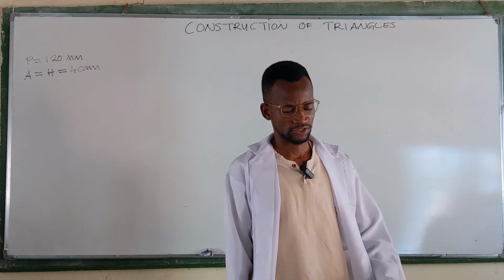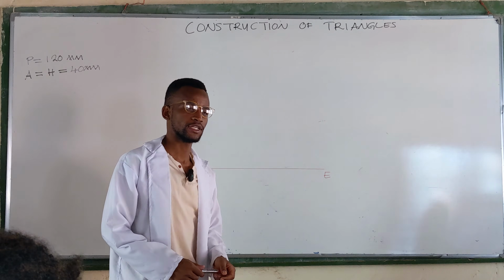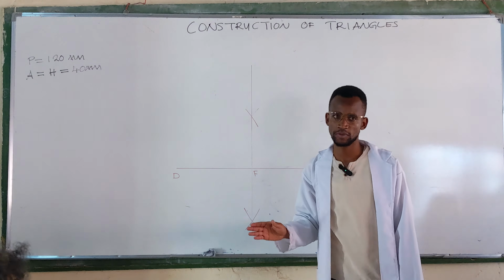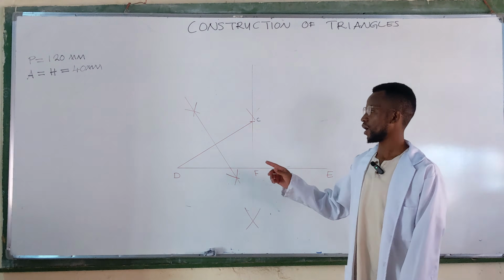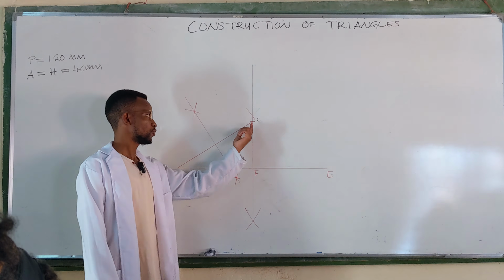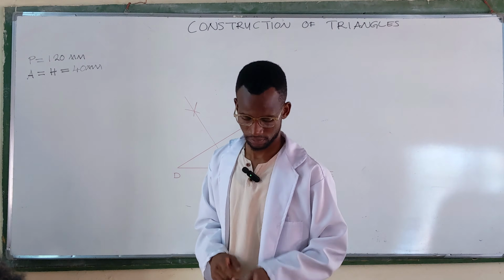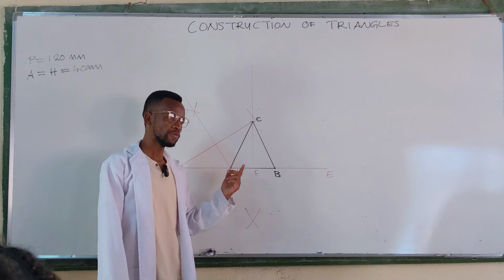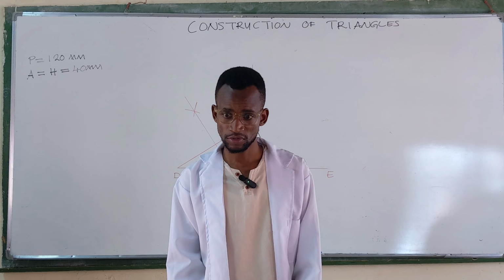7. To construct an Isosceles Triangle ABC given the Perimeter & the altitude [height]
This video is a demonstration of howto construct an Isoscelestriangle ABC you have been given the perimeter & the altitude or height of the triangle.